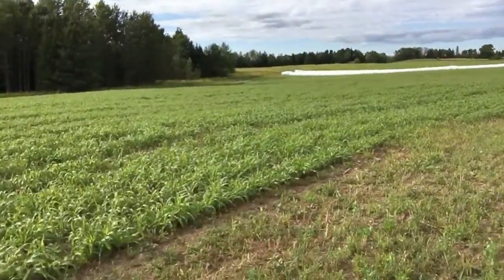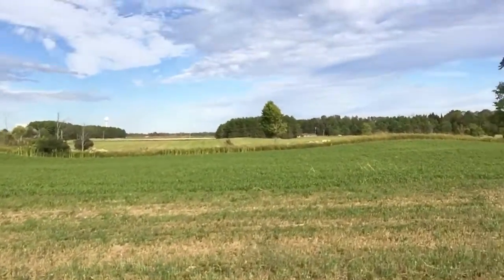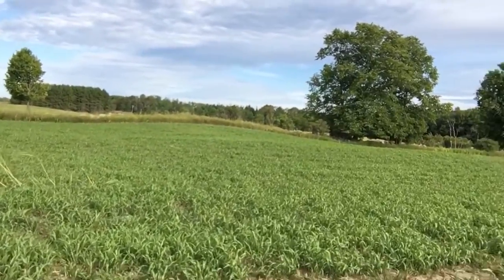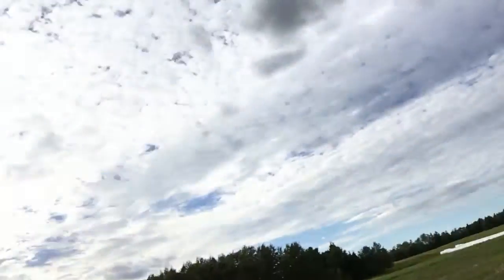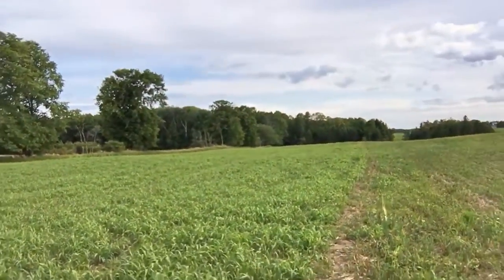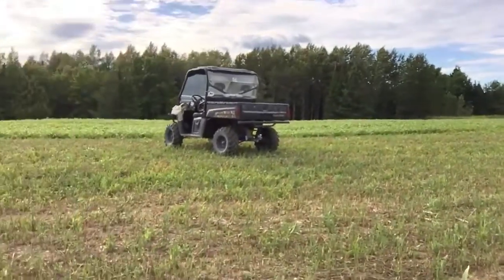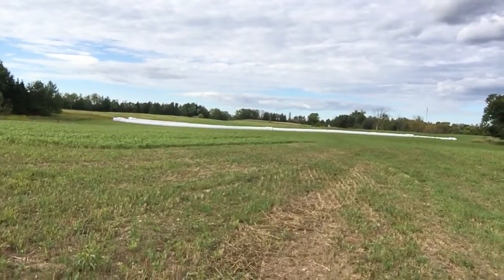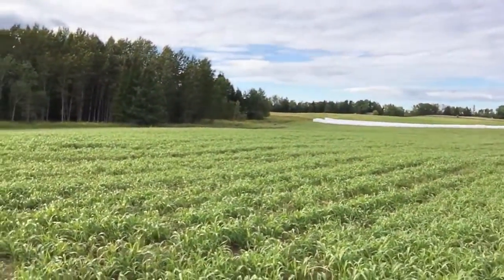Sorghum Regrowth Update!!!